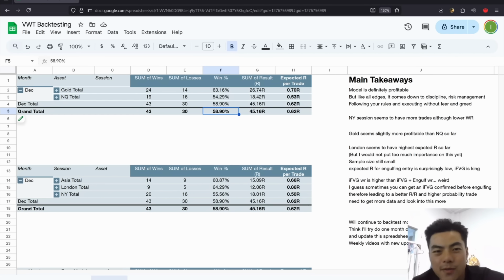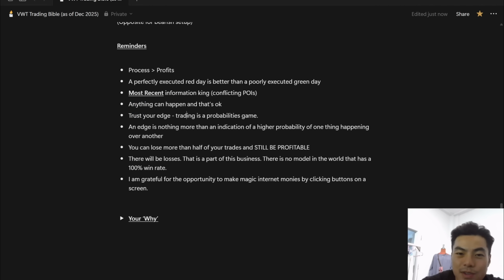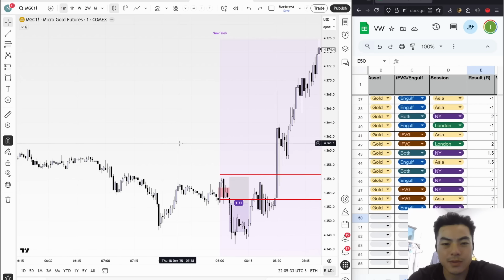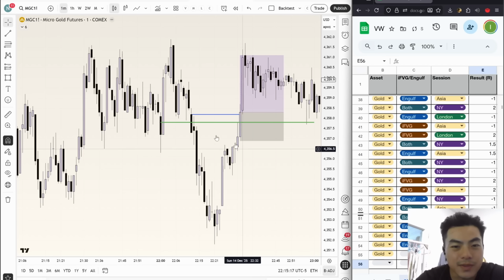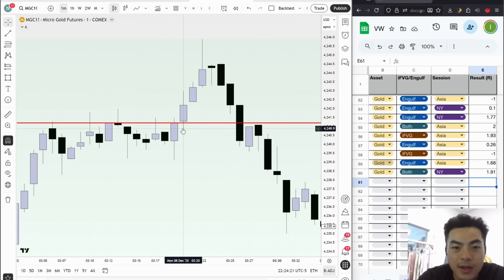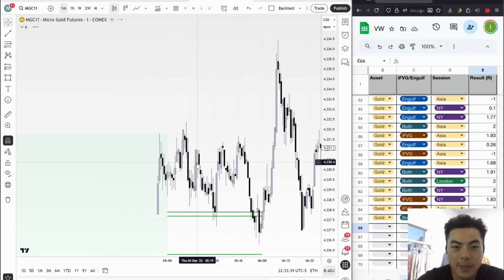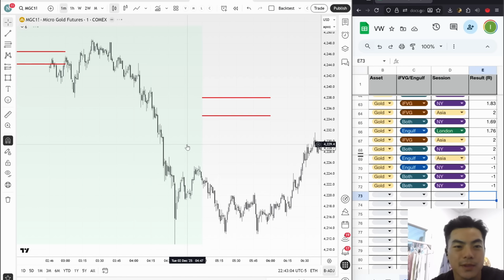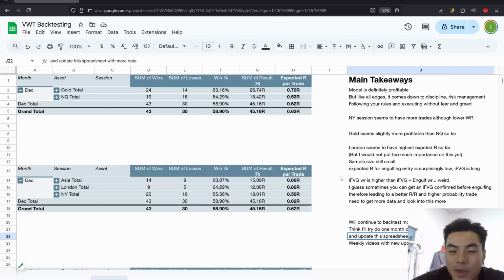I Backtested ICC Scalping on Gold & NQ (This Changes Everything)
Backtest sesh

Chapters:
0:00 Start
1:10 Strategy Overview
5:40 Trading Bible
9:53 Backtest Process Explained
11:25 Backtest
58:45 Results & Analysis